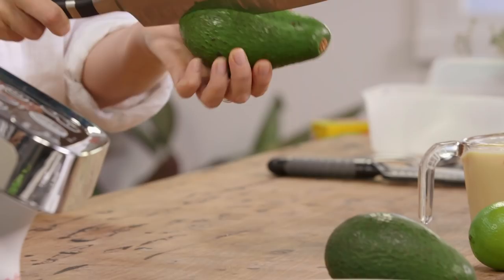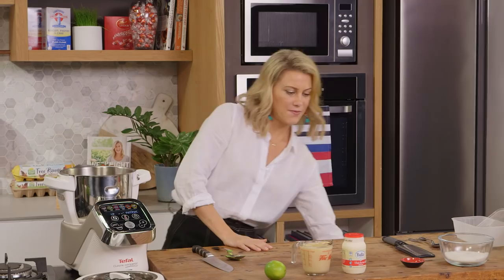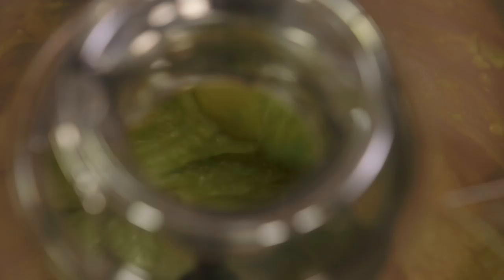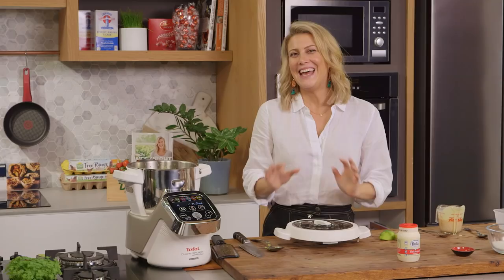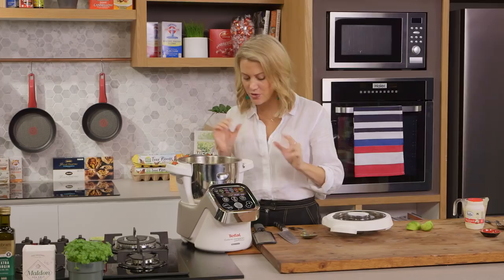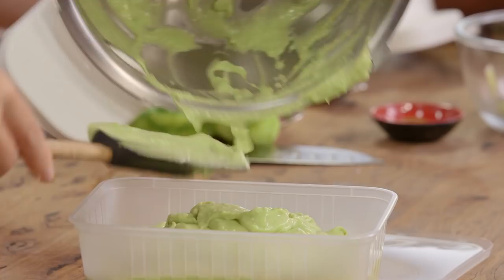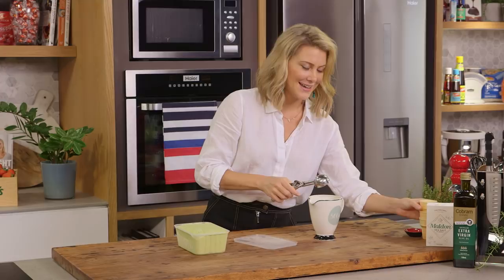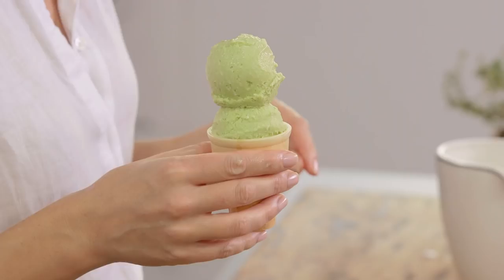Avocado, Lime and Coconut Ice Cream | Everyday Gourmet S9 Ep4